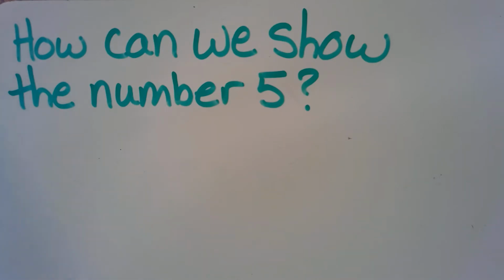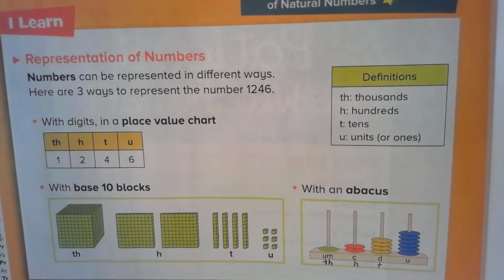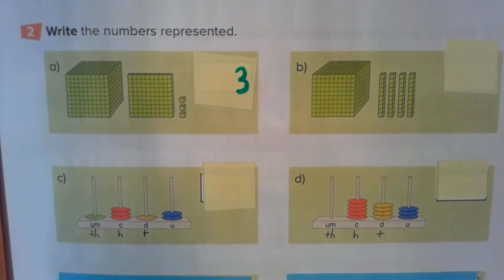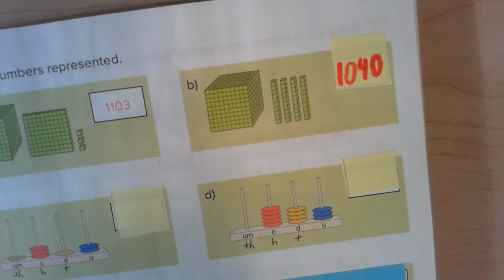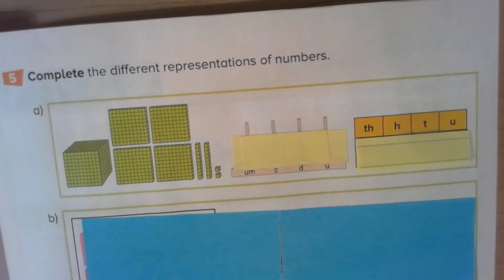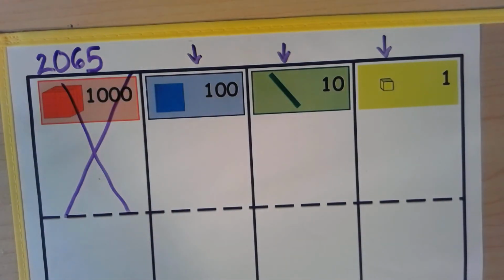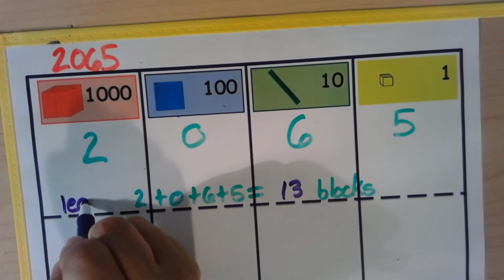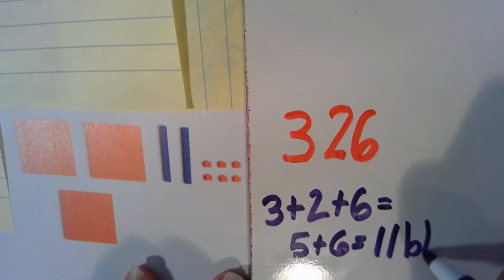1. Representation of Numbers